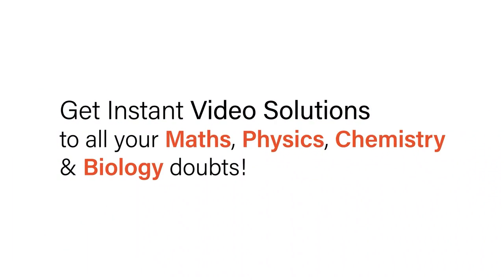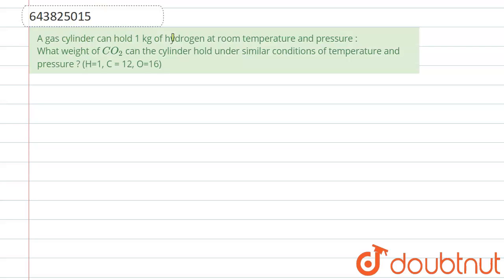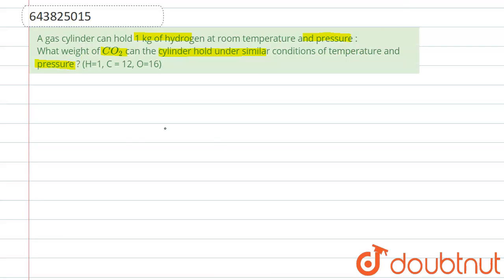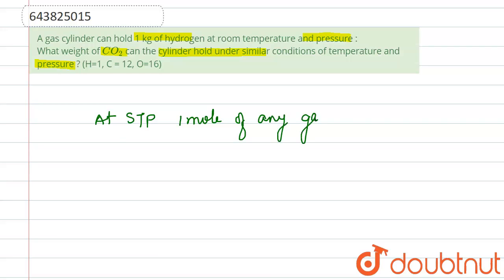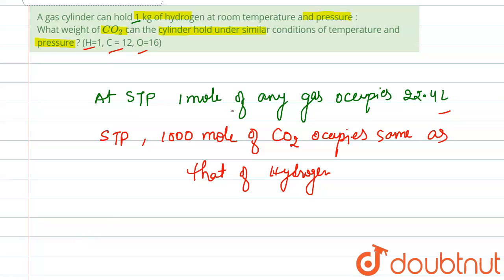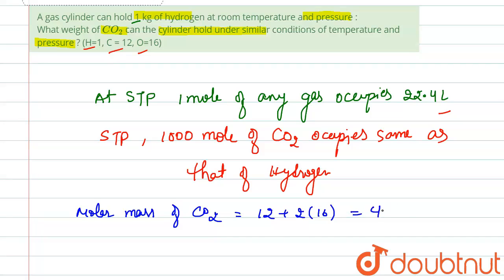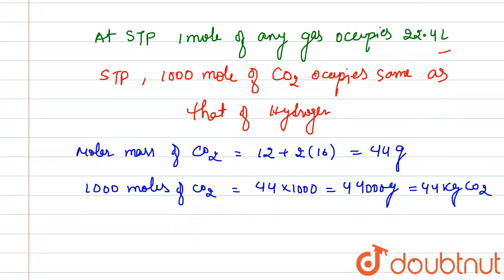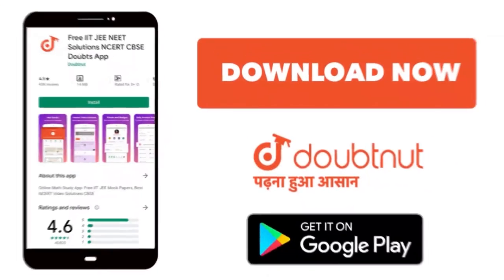A gas cylinder can hold 1 kg of hydrogen at room temperature and pressure : What weight of CO_2 ...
A gas cylinder can hold 1 kg of hydrogen at room temperature and pressure : What weight of CO_2 can the cylinder hold under similar conditions of temperature and pressure ? (H=1, C = 12, O=16)
Class: 10
Subject: CHEMISTRY
Chapter: SAMPLE PAPER 2017
Board:ICSE

👉 Have Any Query? Ask Us.